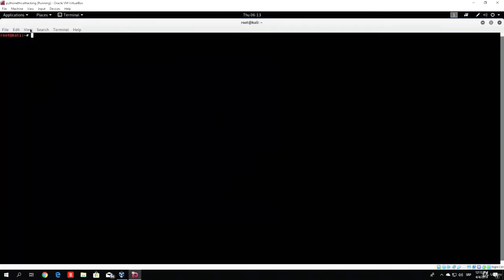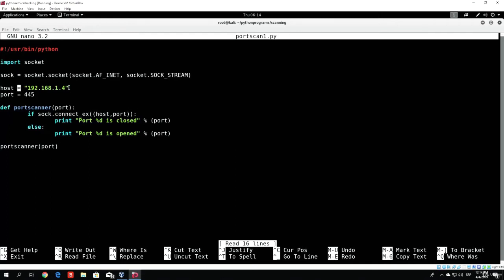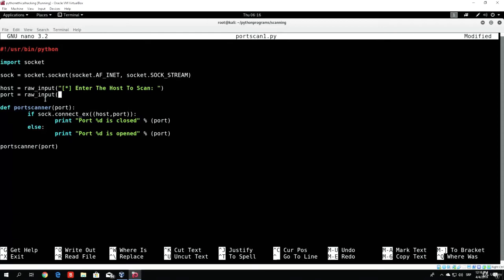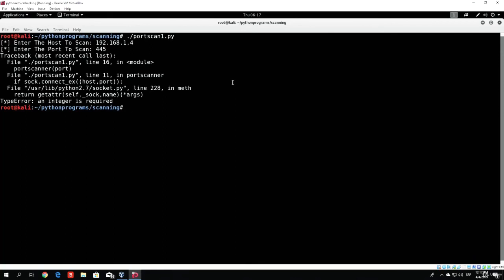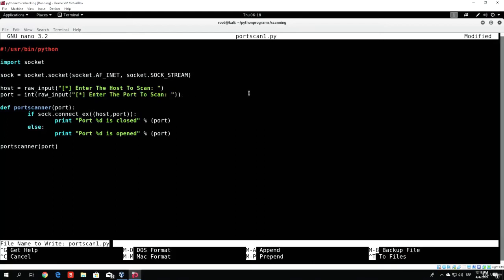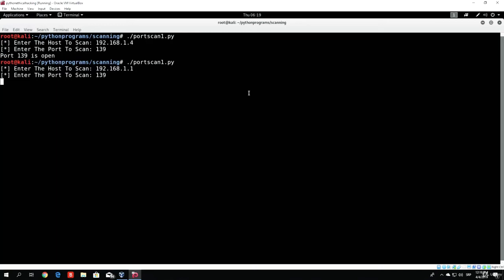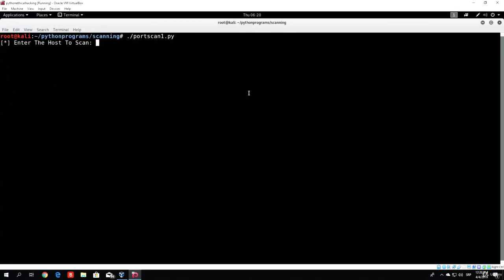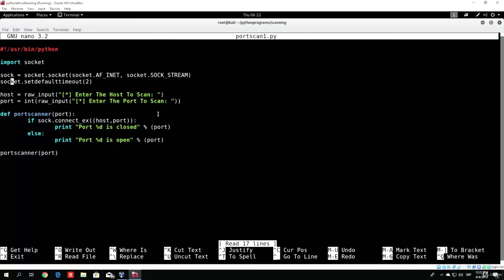L7 (#2) Adding raw_input to our port scanner